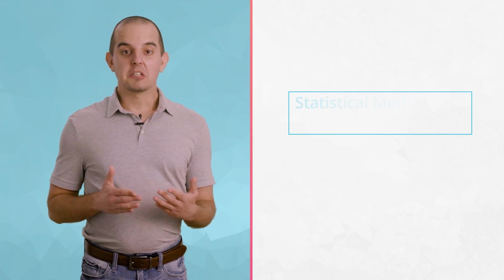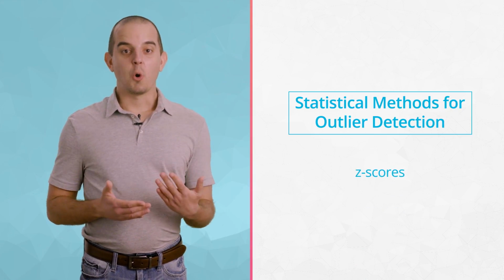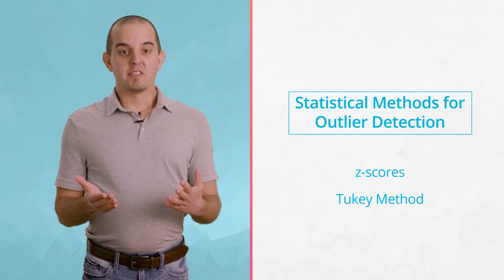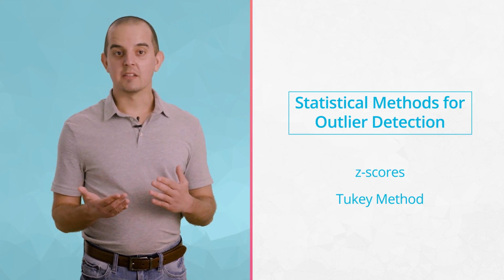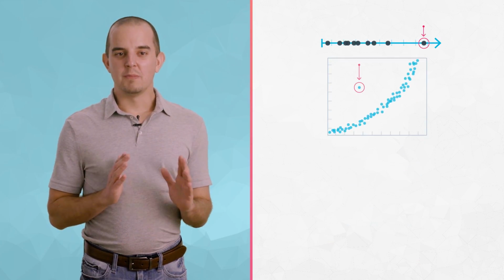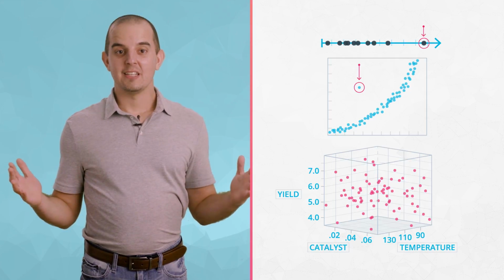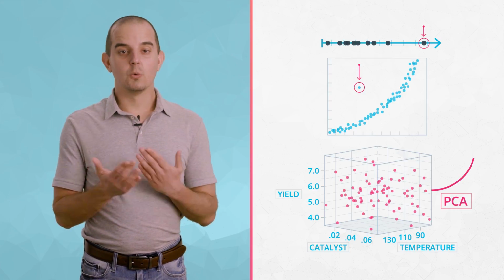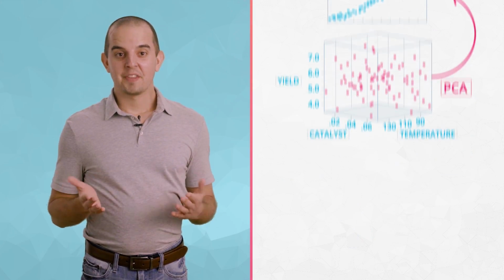Outliers How To Find Them